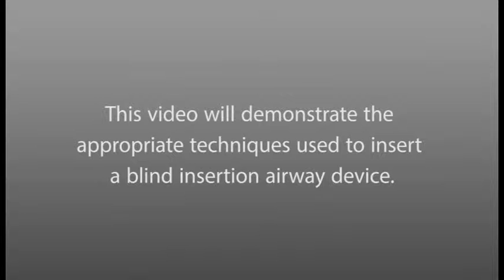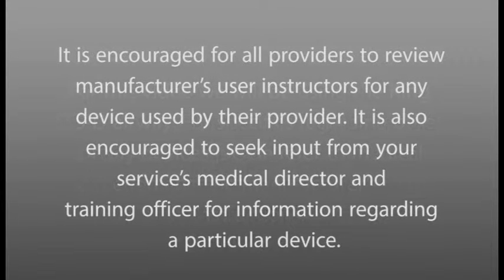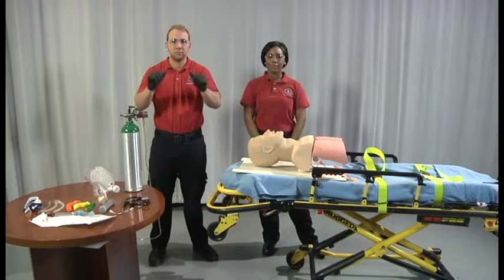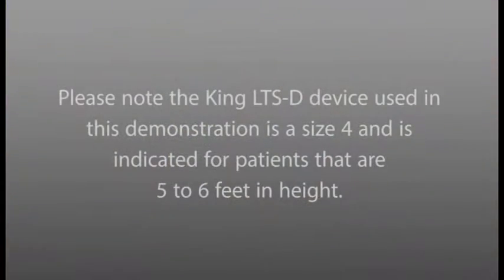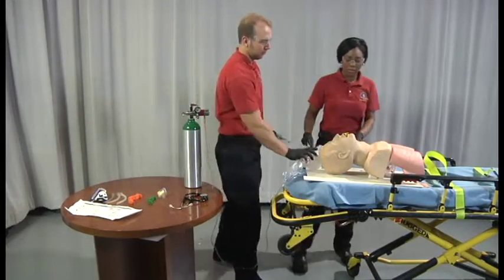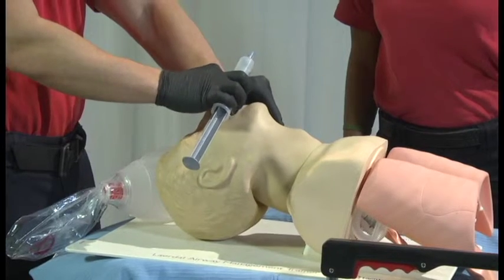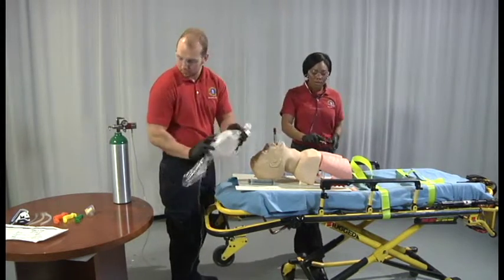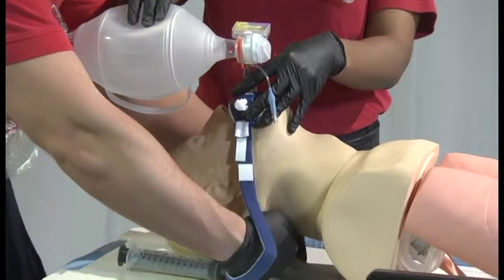Blind Insertion Airway Devices